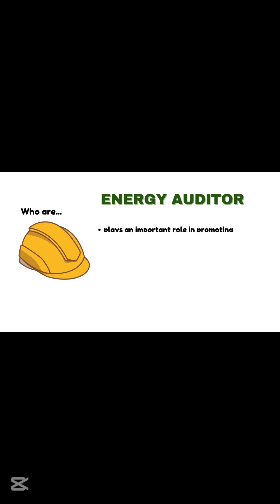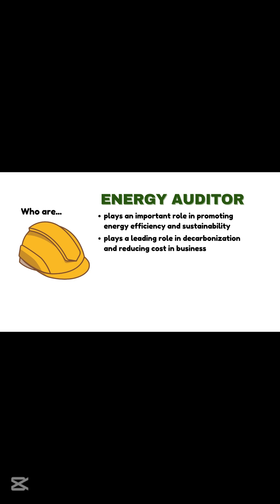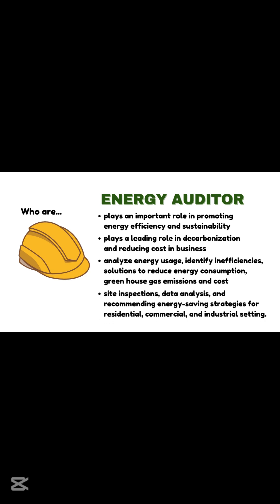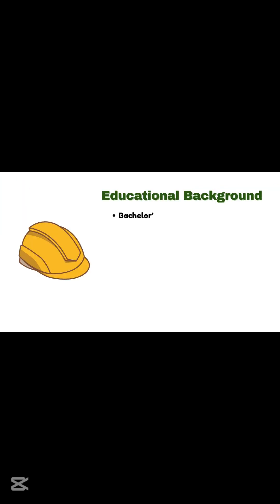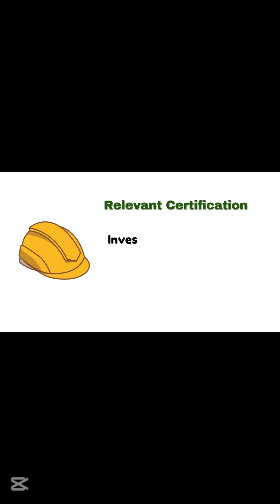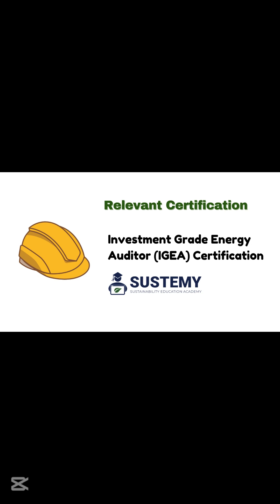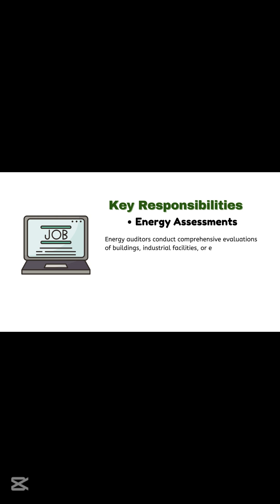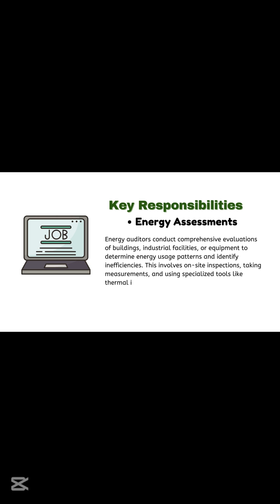Learn about Energy Auditor in just 5 minutes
Check out this blog post: Energy Auditor: A Complete Guide to the Career, Earnings, and Business

LinkedIn (Energy Efficiency Career Group):   / 7019442